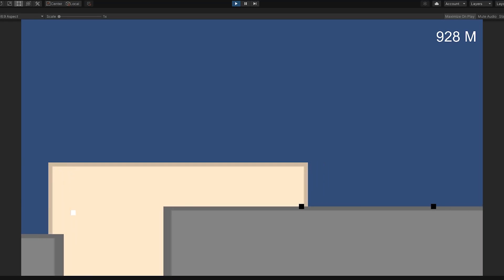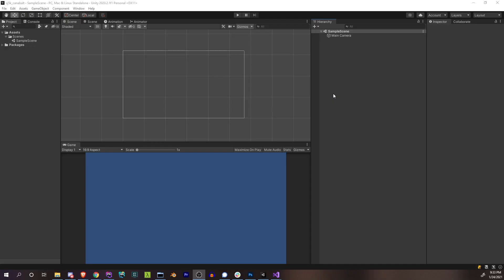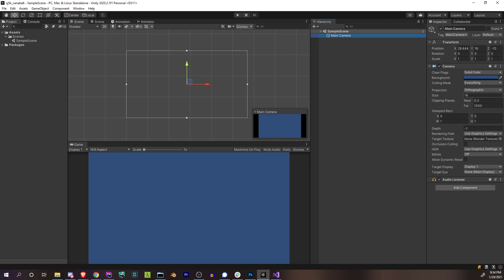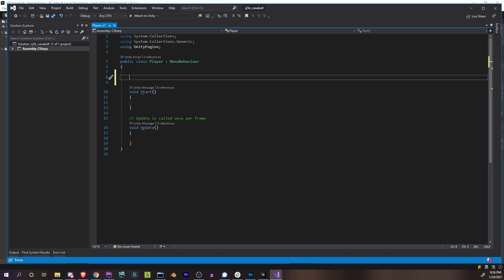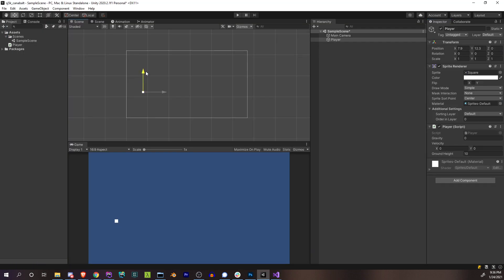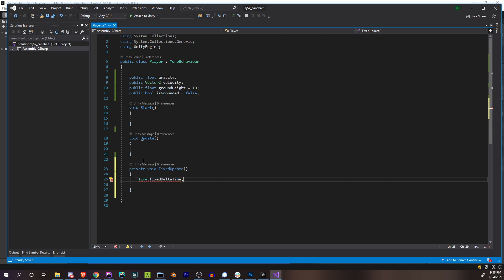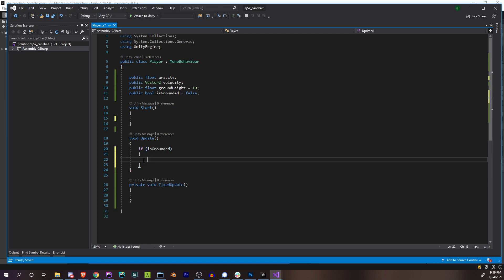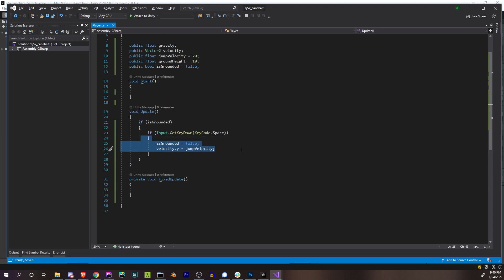MAKE AN INFINITE RUNNER game like CANABALT #1 THE PERFECT JUMP - Unity How to Tutorial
What do you think of the perfect jump? Did you do anything to improve it yourself? Is there something completely obvious I missed?

btc - bc1qv6ktxh9kcf6juxjxhqmyjrg6ptv48ptlqu679x